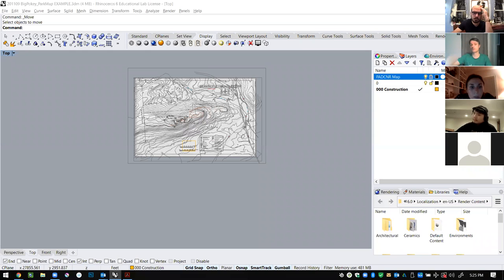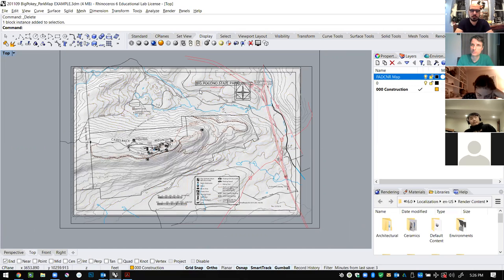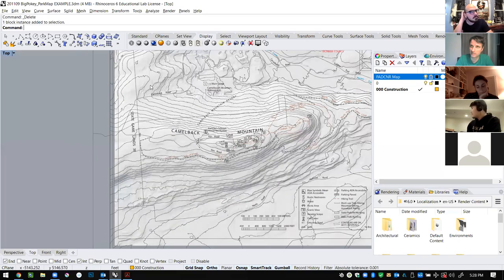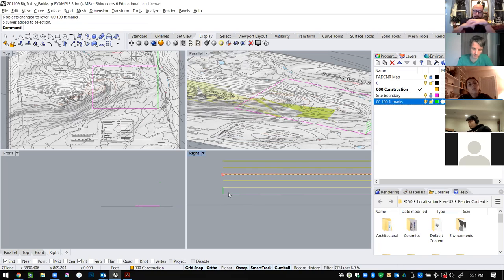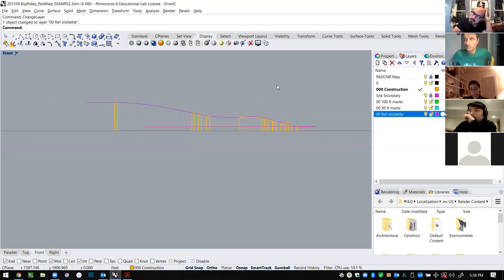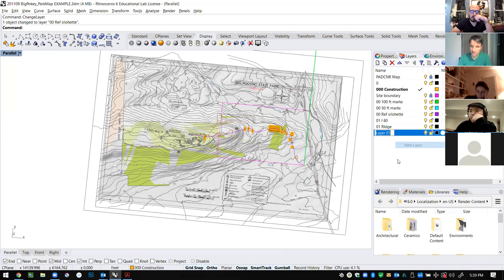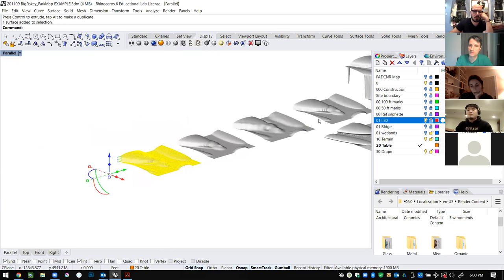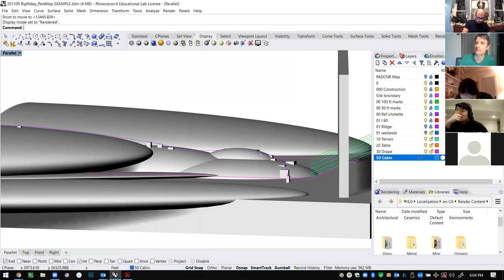DigitalDemos Andrew's Quick Tips for Schematic Landscape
This demo shows how to make a quick landscape model that will be accurate enough for schematic design and sketching out ideas.

Build your model quick so you can get to the ideas!

This video utilizes
1) Topographic base maps (as a DWG file) from the PADCNR Website (Pennsylvania Department of Conservation and Natural Resources) State Parks Maps page - which provides CONTEXT as well as TOPOGRAPHIC maps

Make sure you import this as a DWG (most accurate) or JPEG with a graphic scale (in a pinch) and scale it to match the FEET of the model.

2) Before getting started make your life easier and PLAN AHEAD - diagram your site, important features, major slopes, views, natural areas - translate these quickly into basic forms to keep yourself FOCUSED so you don't waste time on needless details or large model graphics that you don't need! Reference your sketch (or even bring it into a layer) t

3) Once placed, build a construction line ladder of heights to snap to.

4) Build a set of Rhino Cube jigs to set heights, these will get buried in the landscape!

5) Draw a few splines that connect the jigs to provide a silhouette that you can use to double check your elevations against - take a break as you work to refocus and check if the 'mountain' is coming together

6) Using ELLIPSOID command and GUMBALL you can move flatten and adjust the land forms until you settle on the forms

7) Pick a placement for your site and put a volume there as a place holder, this will keep scale and perspective. Don't try to build it perfect, or overly detailed - remember it's just to give a sense of the site, space, place for ideation and schematic purposes.

8) When you have made most of the forms build a 'table top' on the base of the site

9) Using the DRAPE command from a plan or TOP view place the DRAPE's rectangle inside the table top

10) If the surface is too rough, or pixelated, or lumpy use the REBUILD command and increase the number of 'U' and 'V' grids to increase the smoothness or refinement to meet your needs.

11) If you want to add more detail up close to the site - follow the same process but smaller pieces up close.